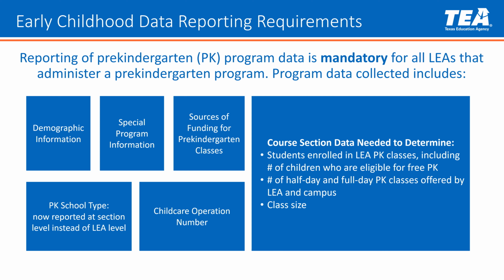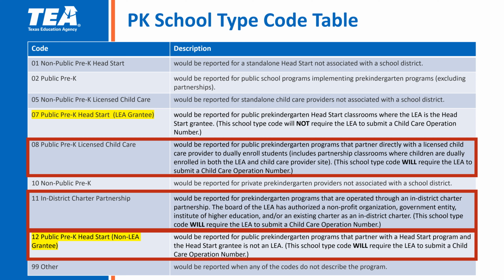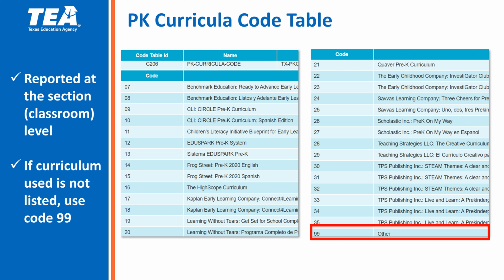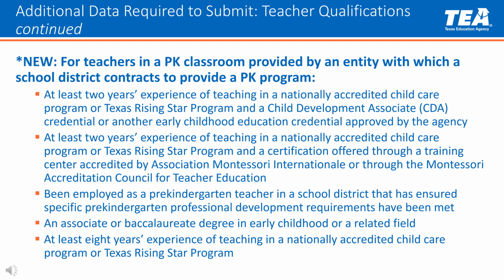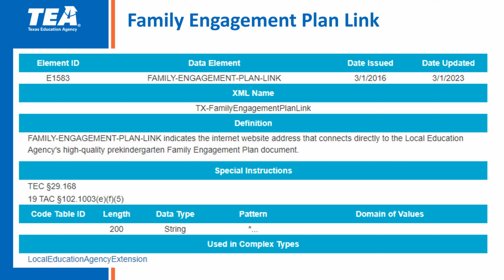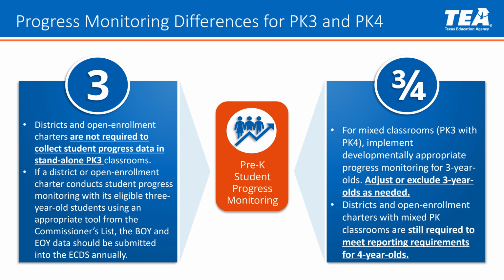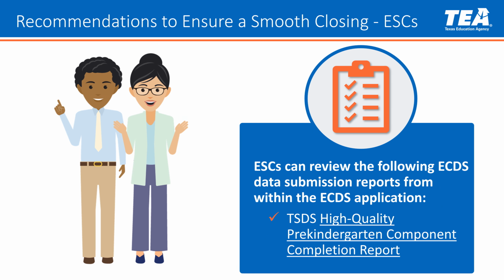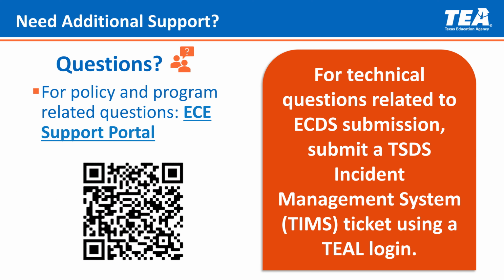Navigating the Early Childhood Data System Prekindergarten Submission for the 2023-2024 School Year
In this webinar, the Texas Education Agency (TEA) Early Childhood team dives into the Early Childhood Data System (ECDS) prekindergarten submission process for the 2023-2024 school year. We will cover the reporting requirements for public prekindergarten students, as well as the high-quality prekindergarten (HQPK) program reporting requirements for all 4-year-old prekindergarten programs in Texas school districts and open-enrollment charter schools. By the end of the webinar, you'll learn how to accurately report data in ECDS, get answers to commonly asked questions, and ensure compliance with TEA requirements.